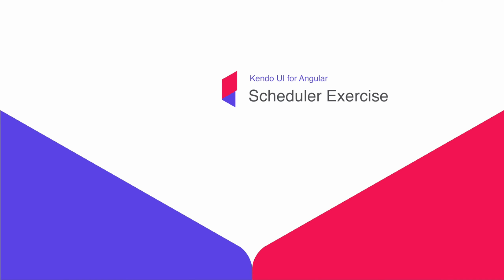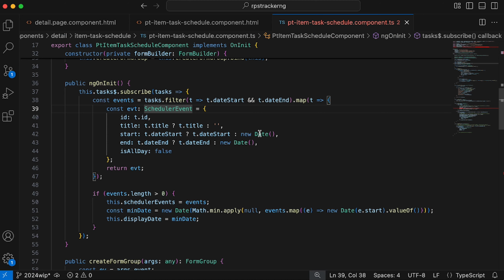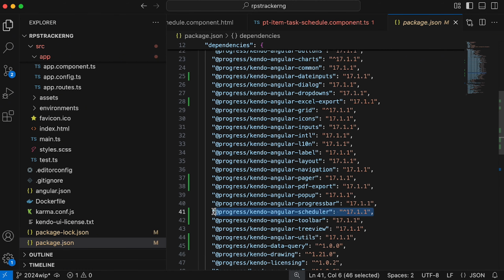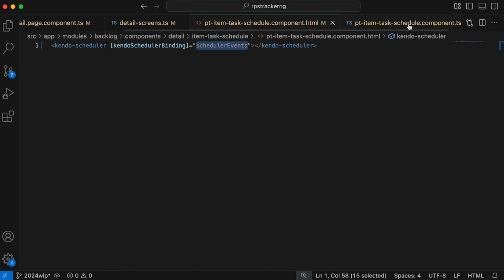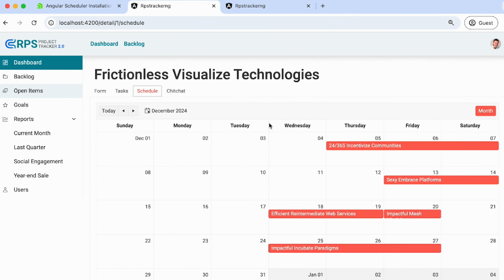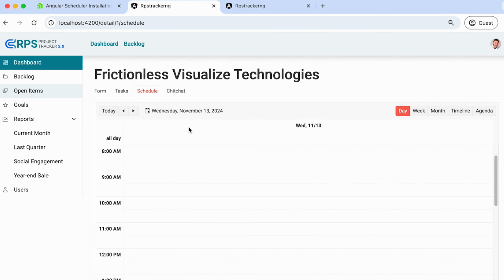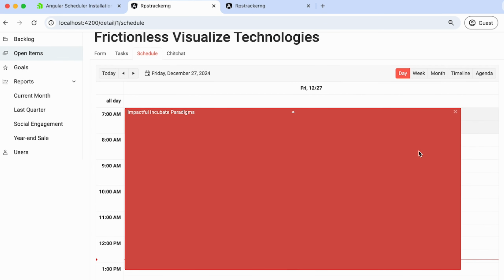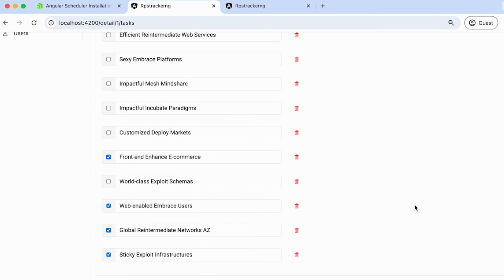Building a Dynamic Scheduler with Kendo UI for Angular | Chapter 7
In this chapter, you will dive into the Kendo UI Scheduler for Angular, learning how to set it up, customize its views, and implement event editing.

By the end, you’ll be able to build fully-featured scheduling applications that can easily handle event creation, editing, and dynamic view configurations.

🎥 Chapters:
▶️ 00:00 - Overview of the Kendo UI Scheduler in Angular
▶️ 00:27 - Scheduler Exercise
▶️ 03:33 - Setting Up the Scheduler for Your Angular App
▶️ 05:58 - Exploring Views and Default Configurations
▶️ 10:15 - Implementing Event Editing in the Angular Scheduler